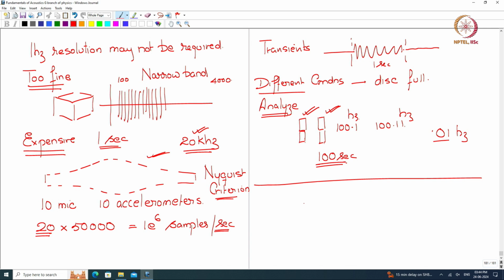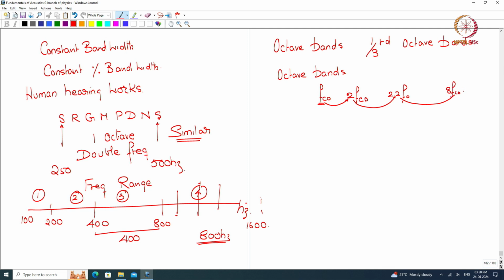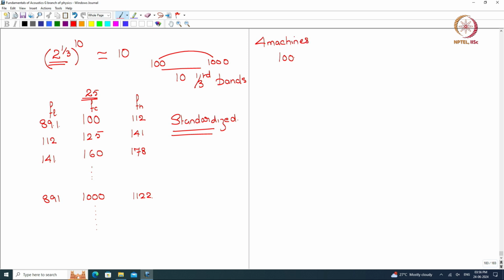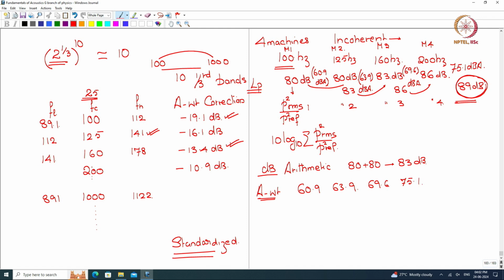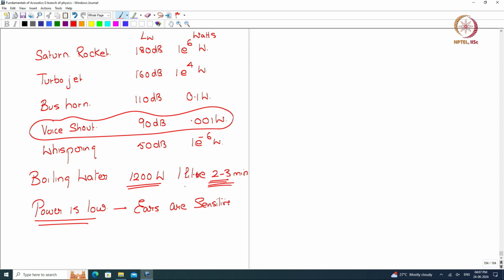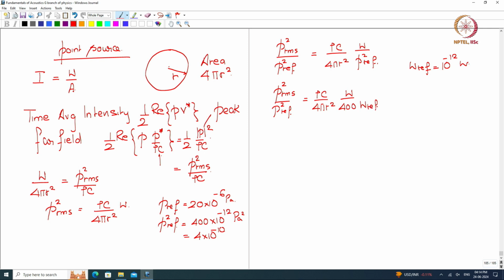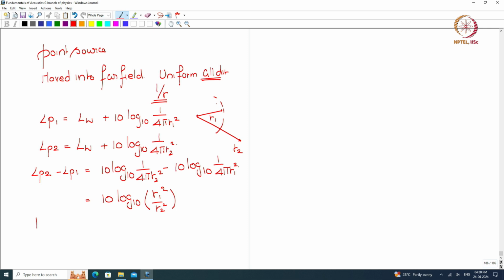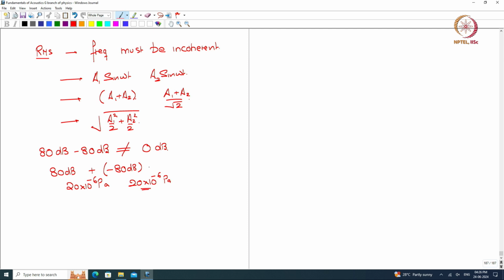Lec 52 Frequency analysis of sounds in terms of third octave bands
incoherent sources, logarithm, root mean square value, RMS value, human hearing, human perception, A weighting, frequency resolution, constant frequency bandwidth, constant percentage bandwidth, decibel calculations, decibel addition.